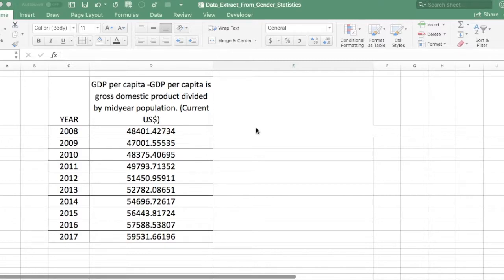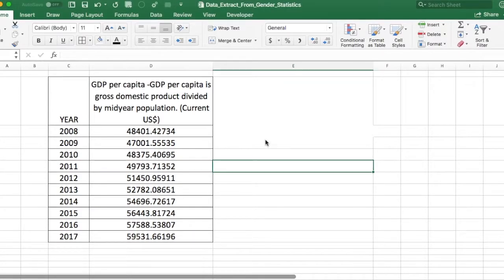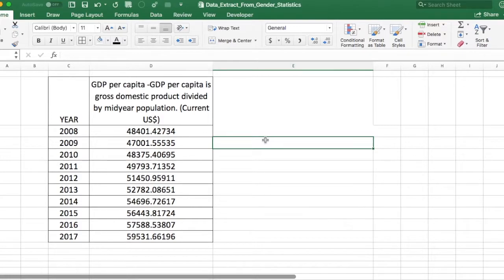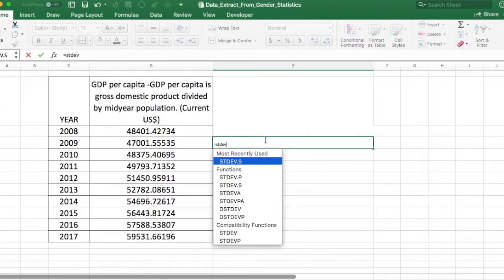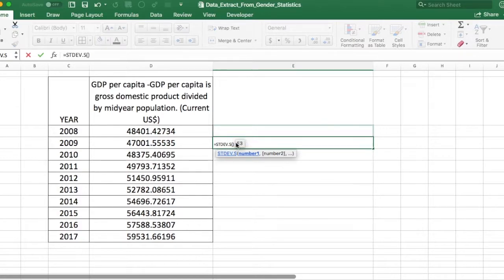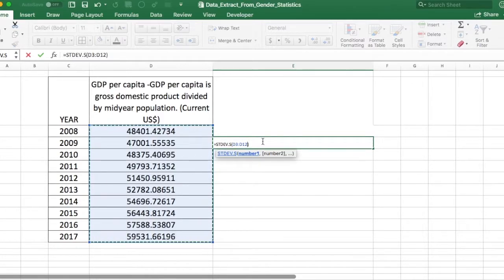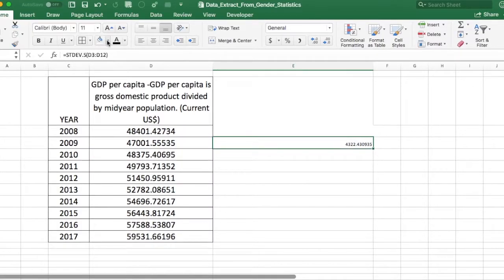How to find sample standard deviation in Excel in under two minutes!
This video shows how to calculate sample standard deviation in Excel in less than two minutes!